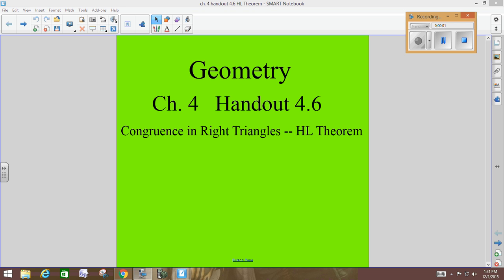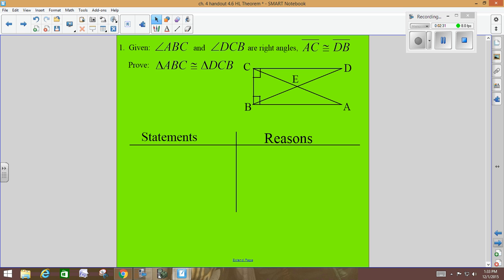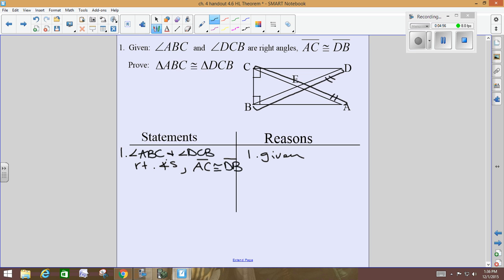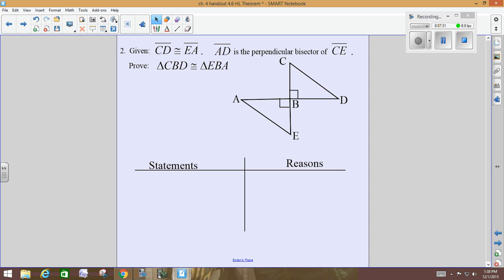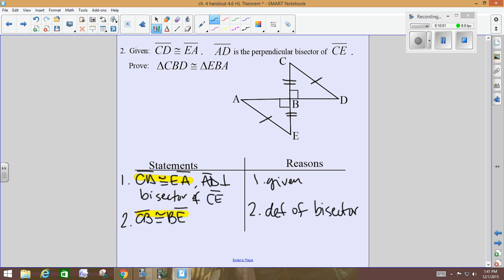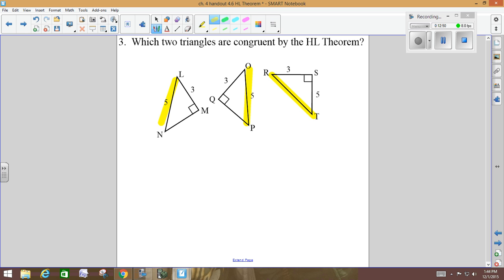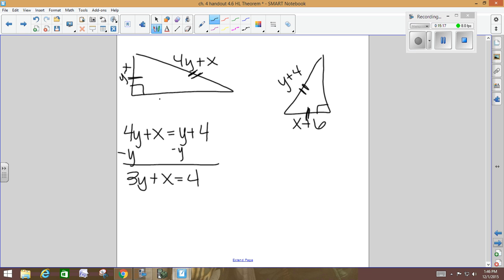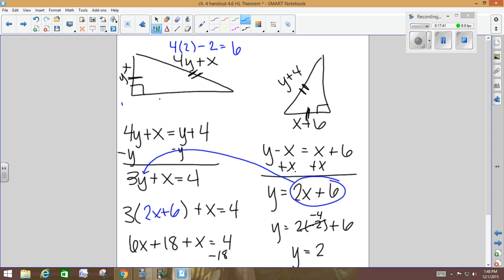Geometry 4.6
Geometry
4.6 HL Theorem